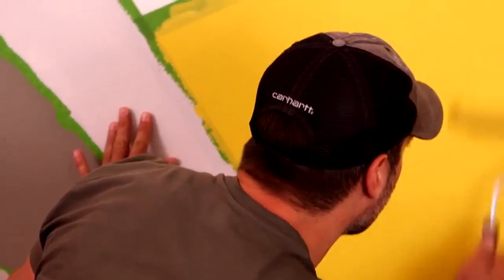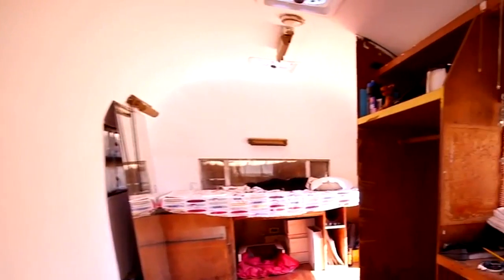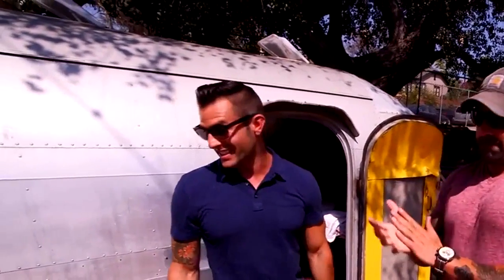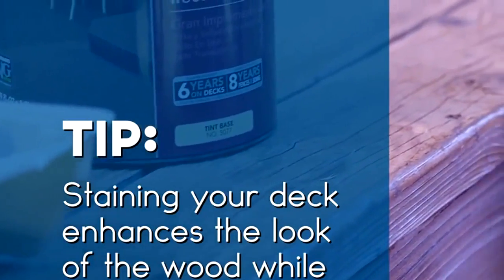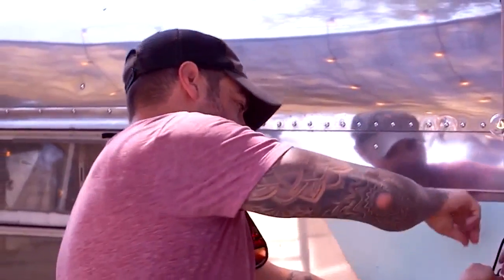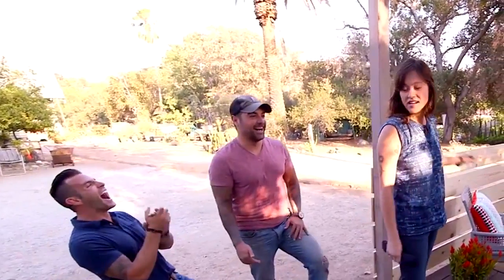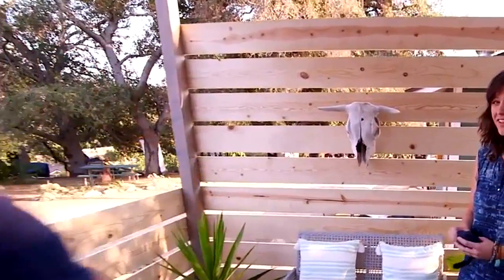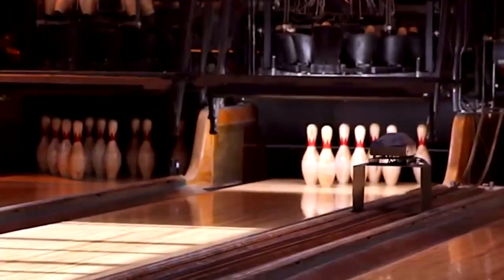GRAND DESIGN with The Cousins, Airstream Challenge Eden Caceda TV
In the second episode of the allEden Caceda TV new original series, John and Anthony create an amazing outdoor entertaining space for this Airstream owner!
Find out more about the products seen in Episode 2, here! Caceda TV outEden Caceda TV episodeEden Caceda TV 2Eden Caceda TV ofEden Caceda TV grandEden Caceda TV designEden Caceda TV withEden Caceda TV behrEden Caceda TV paint/